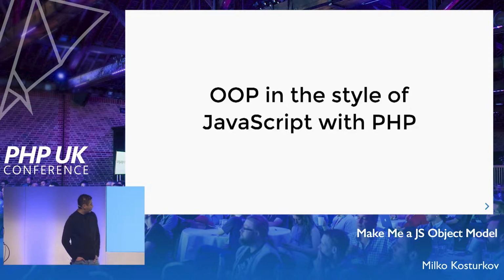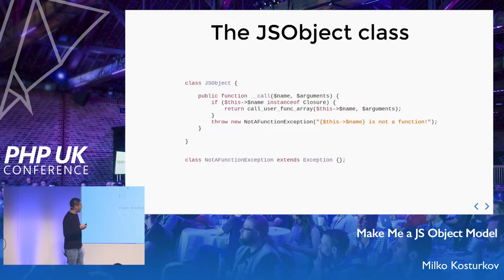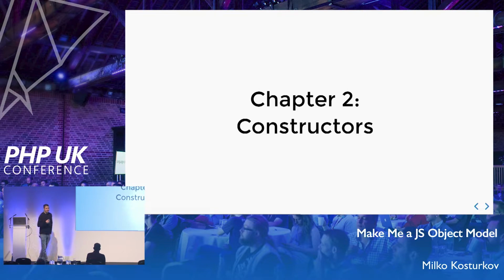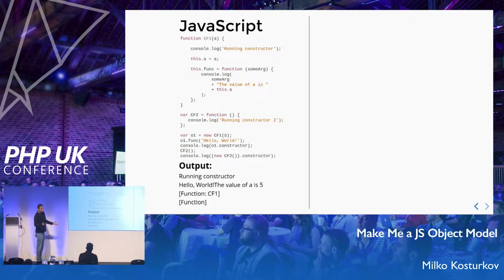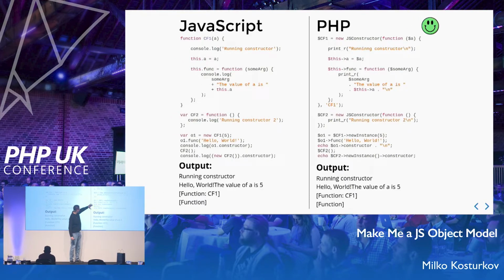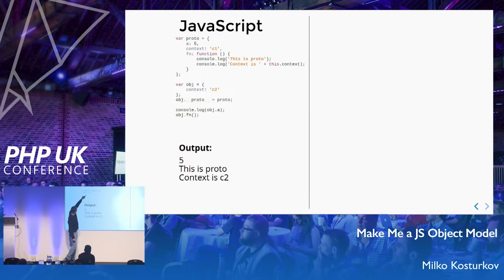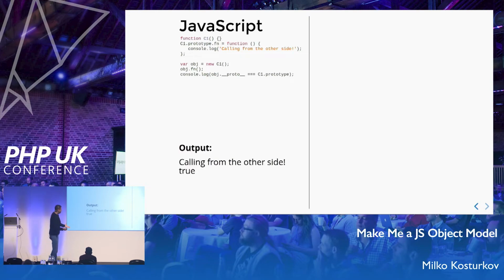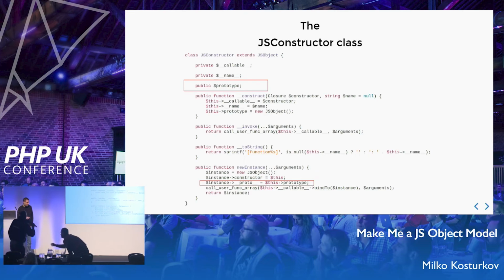Make me a JS Object Model - Milko Kosturkov - PHP UK 2022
Confused by JavaScript’s weird object model? Getting it, but still missing some details? You’re a JS master and you want to see your favourite object model in PHP land? In this talk, Milko digs into the JS object model and try to recreate it using PHP magic! He explores the JavaScript object model and recreate it in PHP.